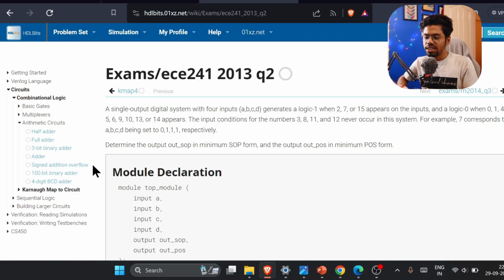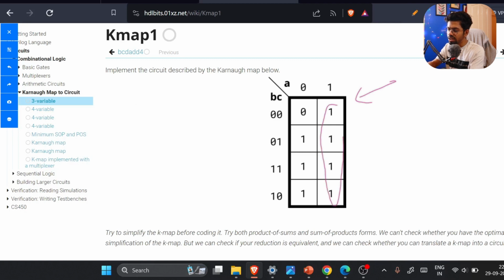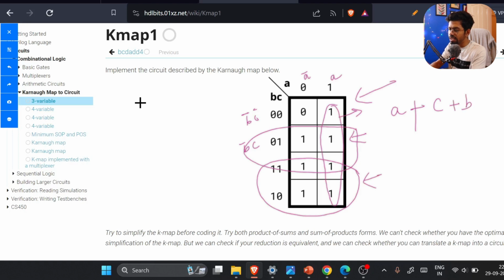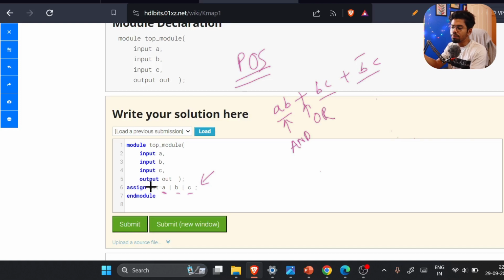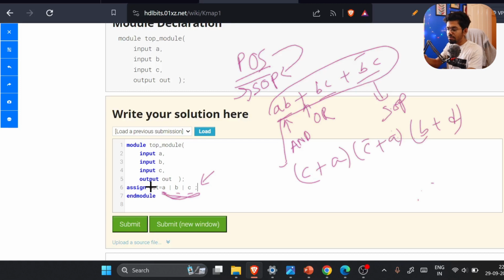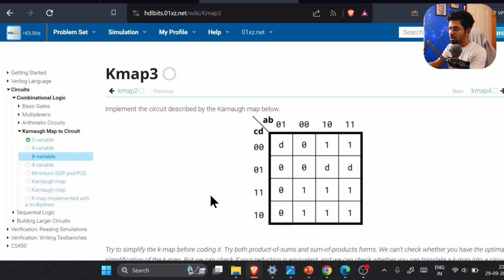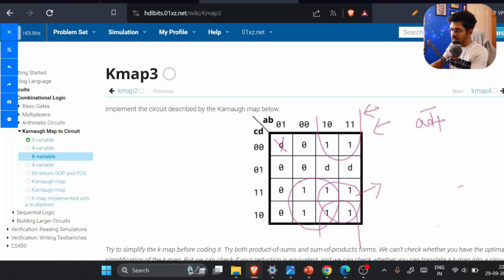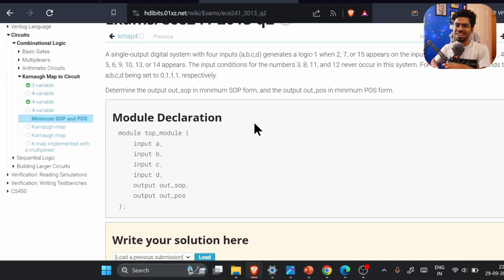Verilog codes from KMap | 30 Days of Verilog Coding | day 29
Learn Verilog with Practice To join our Part 2 of Verilog Practice series

Day30:
Today's video resources: